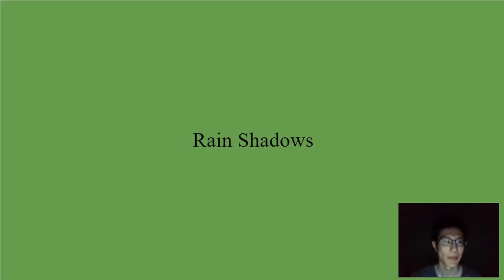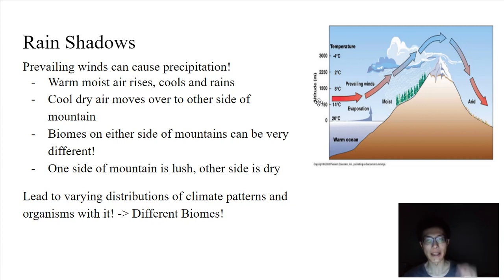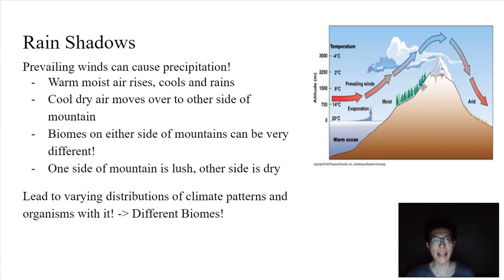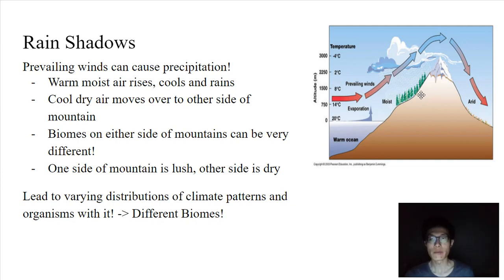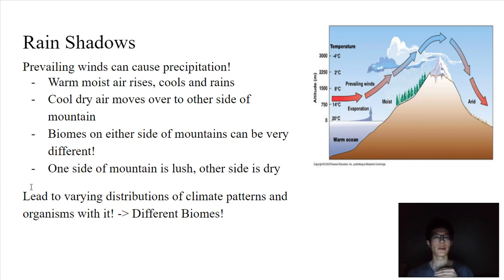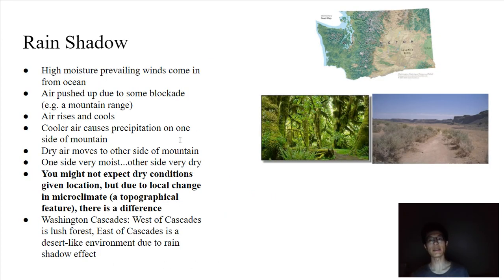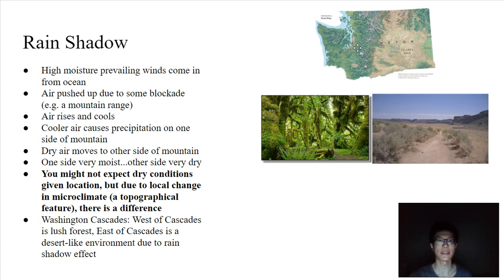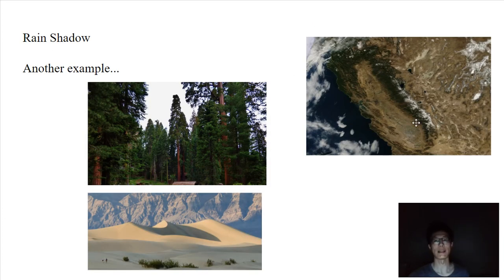Rain Shadows Review (BI 107)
Brief video going over rainshadows.

Extra Sources:
Life, The Science of Biology, 10e